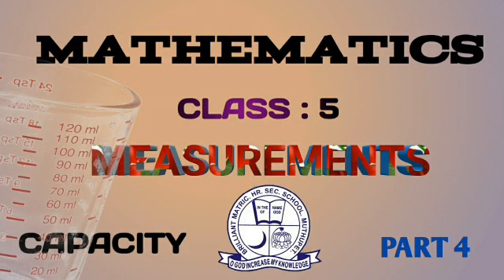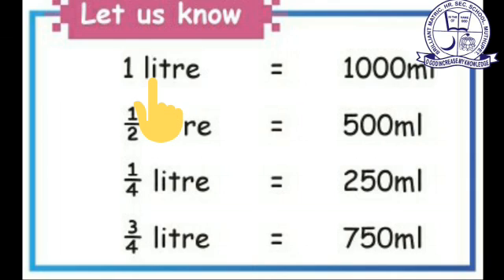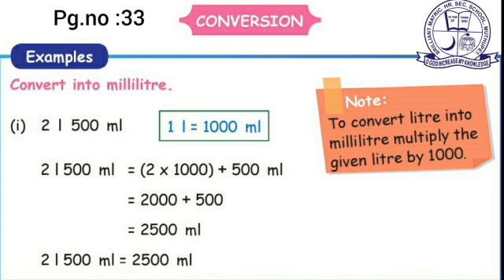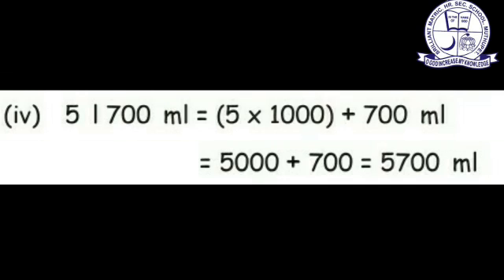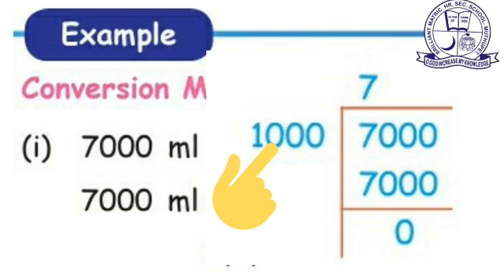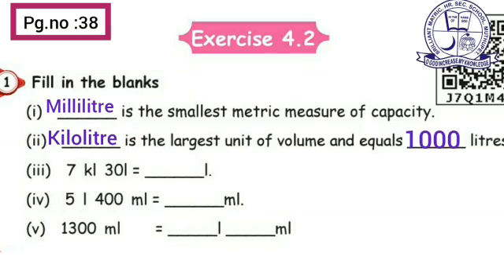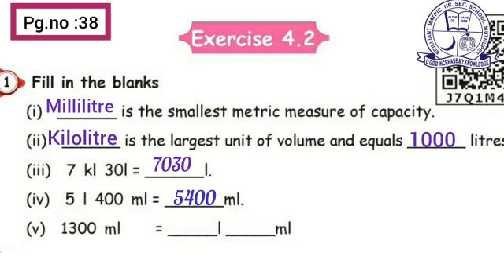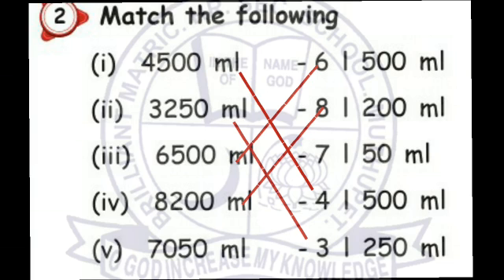CLASS 5 / TERM 2 / MATHS/ MEASUREMENTS / PART 4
PRESENTED BY Miss.P.SUBASRI